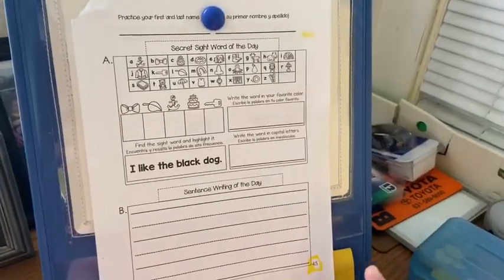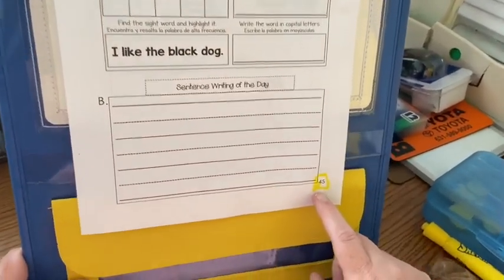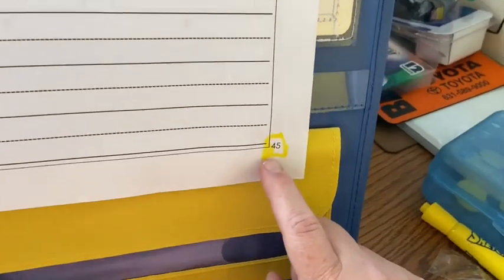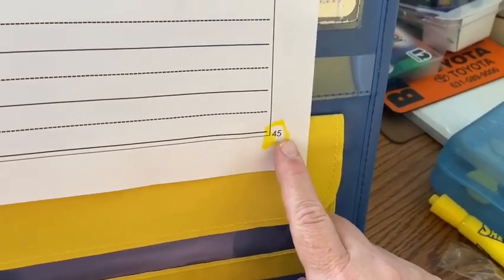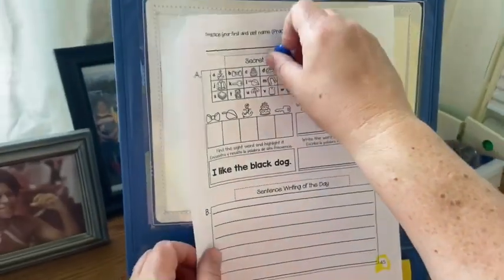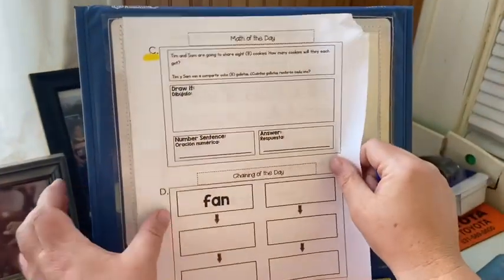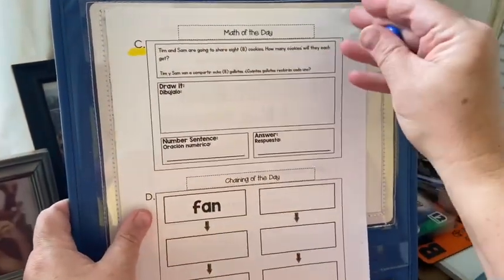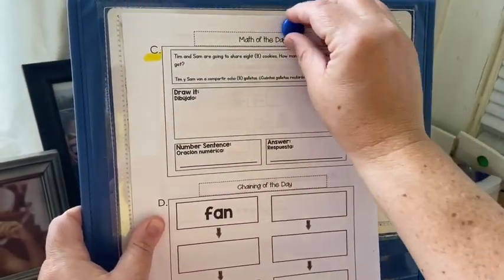Math Lesson - C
Day 45 math lesson